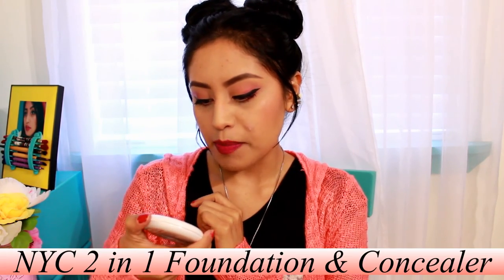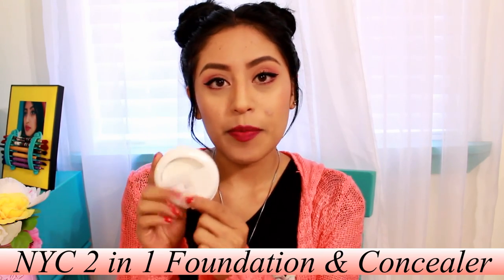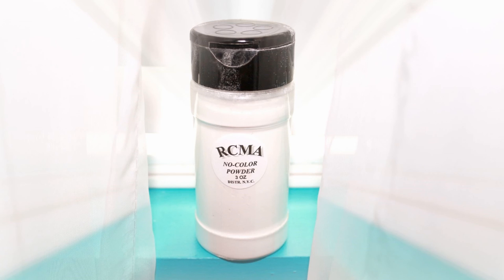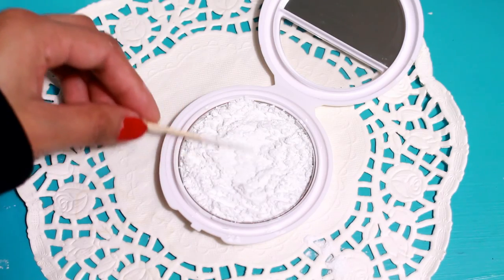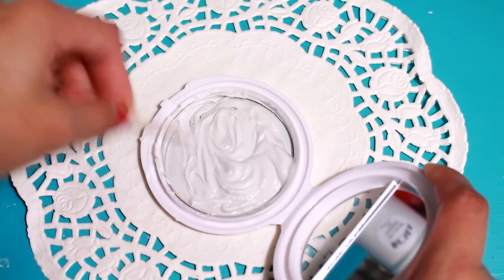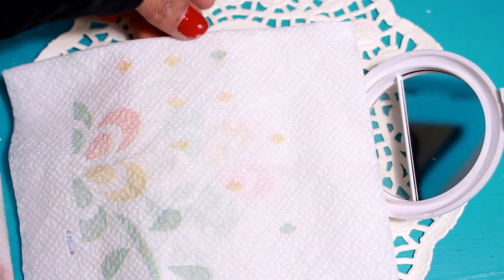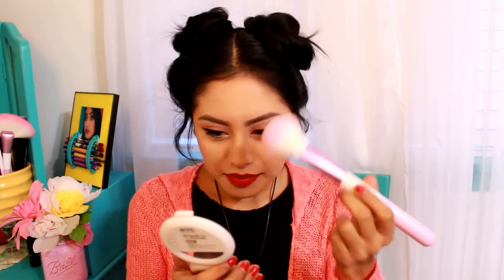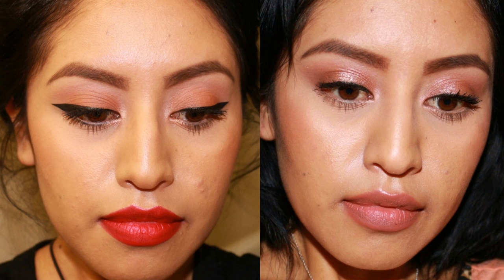DIY Oil Control Powder| Long-Lasting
Thank you for your love and kindness :D -Betsi